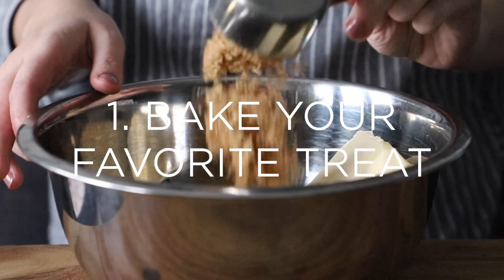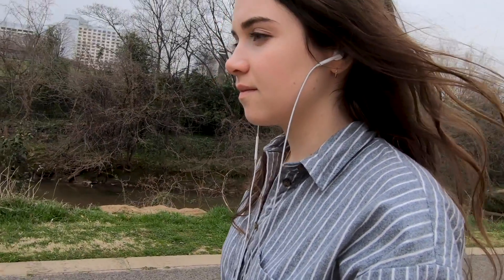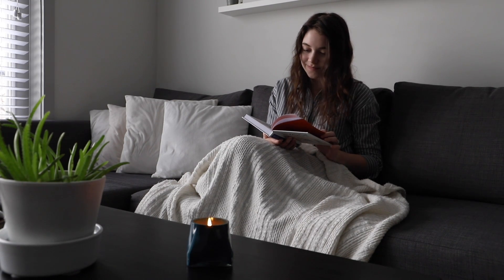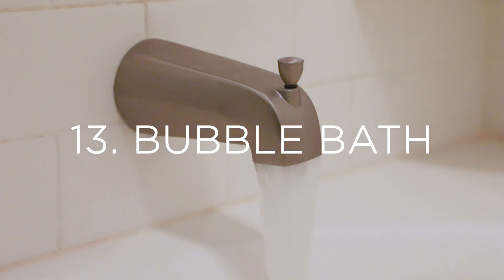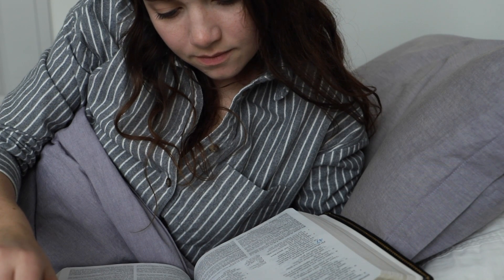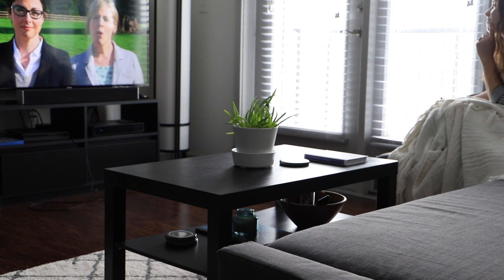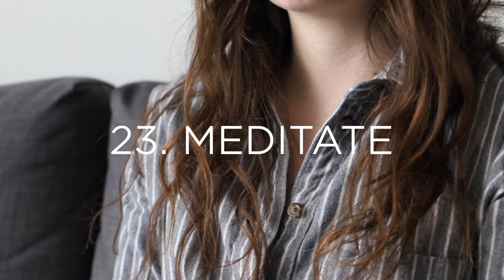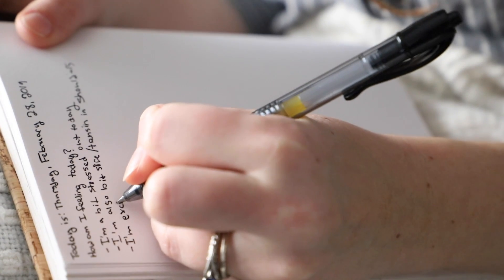25 SELF CARE TIPS & IDEAS | reduce stress + increase happiness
Self care is SO important when it comes to living a healthy life. It helps us reduce stress and anxiety levels and helps us become more peaceful and relaxed. So today I’m sharing 25 self care ideas that can help you create a self care routine.

Also, I'd love to get requests for any other videos that you might like to see! 💫

► MY MINIMALISM & INTENTIONAL LIVING ESSENTIALS

       (Get $5 off your first purchase with code: ASHLYNNEEATON)